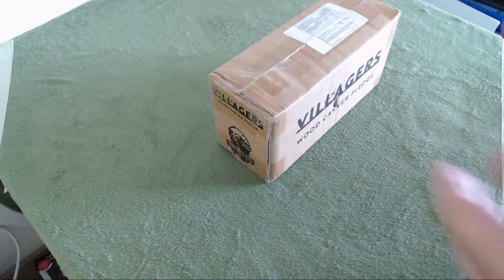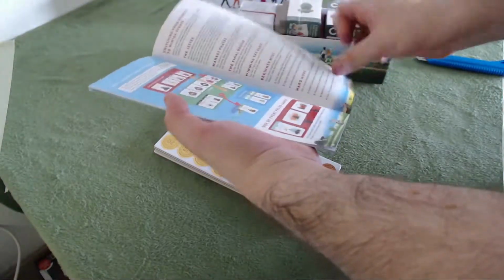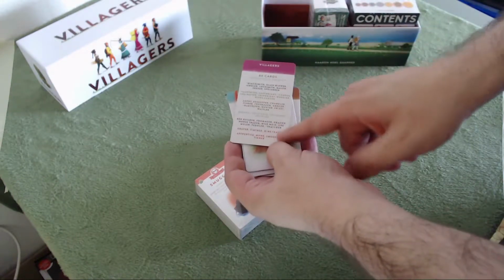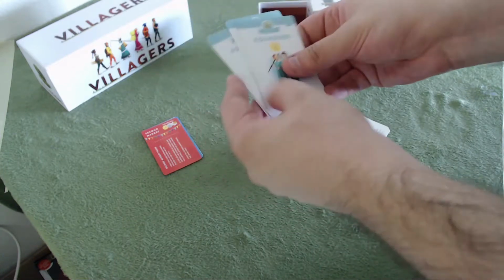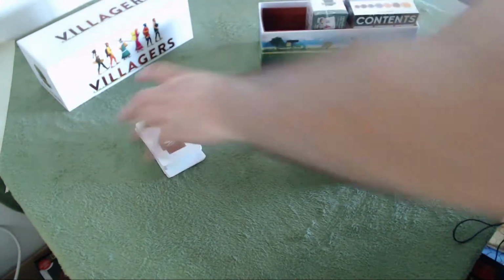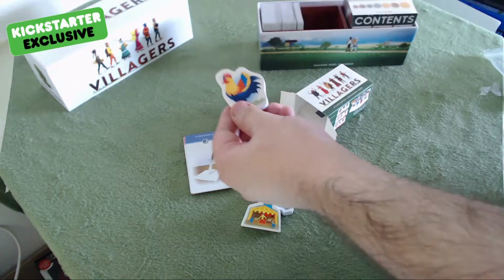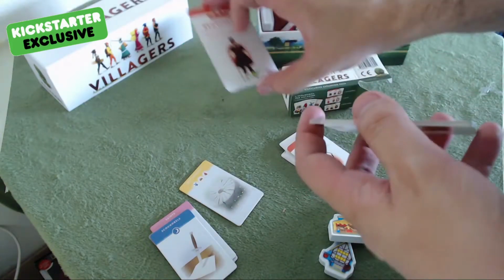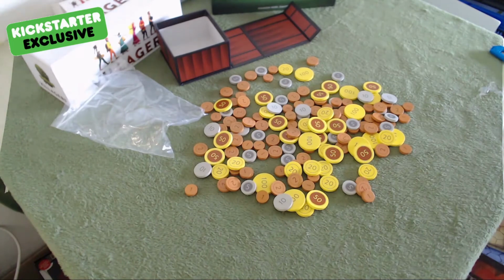Villagers - Unboxing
After a devastating plague you are rebuilding a middle-age village. But there is an evil countess that does not like your plans.